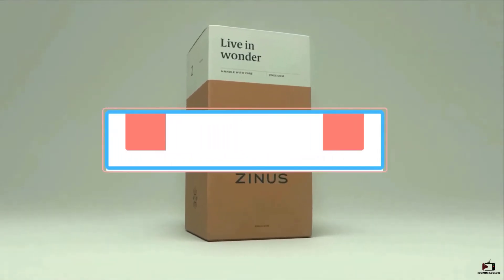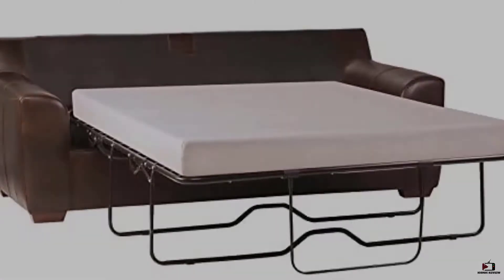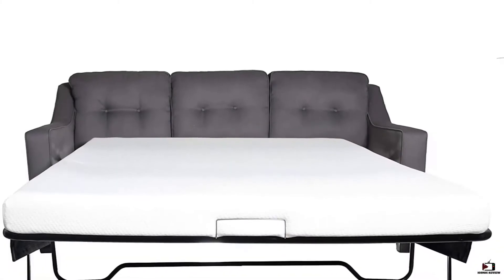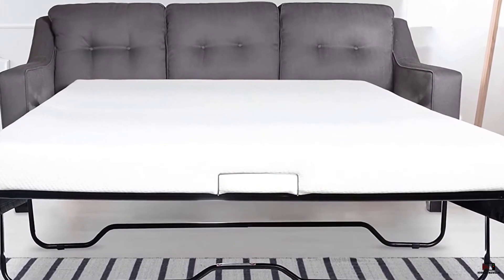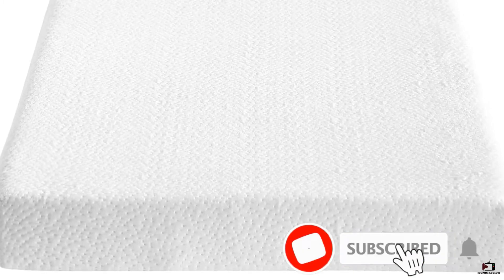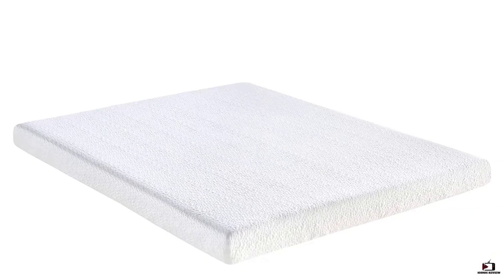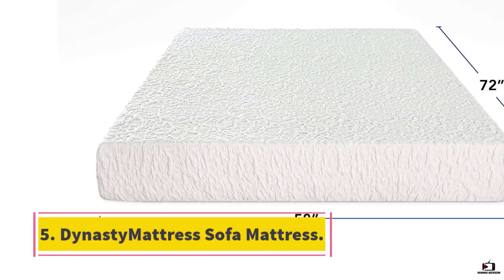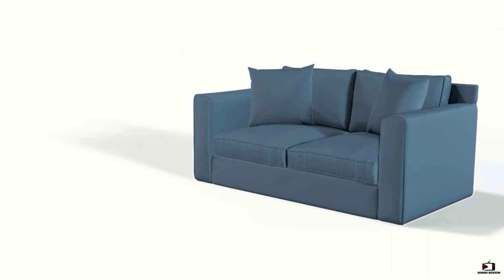✅Best Sleeper Sofa Mattress🏅 [Top 5 Picks With Review! ]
Are you looking for the Best Sleeper Sofa Mattress on Amazon ?
This video breaks down the Top 5 Best Sleeper Sofa Mattress on the market.
✔️5. DynastyMattress 4.5-inch Sofa Mattress
✔️4. Classic Brands Gel Foam Replacement
✔️3. Classic Brands Sleeper Sofa Bed Queen
✔️2. Milliard 4.5-Inch Memory Foam Mattress
✔️1. Zinus Memory Foam 5 Inch Sleeper Sofa

ABOUT US:
Many people see a lot of products and they get really confused about which ones are good for them. If you've been thinking about getting “Top Best Product” for the first time, or have one now and want to upgrade, then watch Our “Iconic Review” Channel video with great tips. Now you see all the latest cool stuff that is involved with Modern Technology. Don't rush; Watch these tips over until you better understand what Product is good for you. After that, you will be able to make an informed and wise decision.